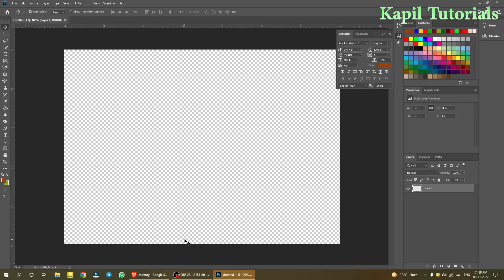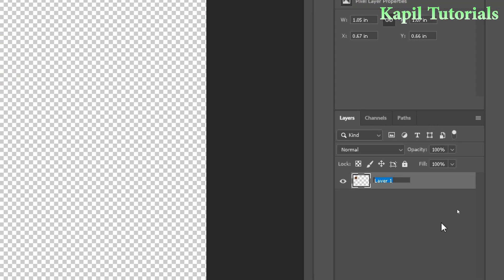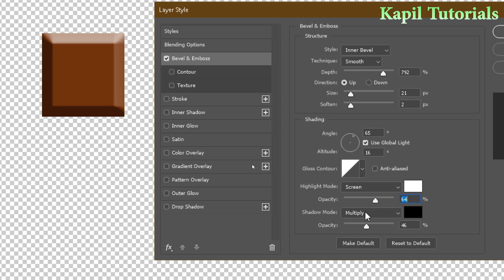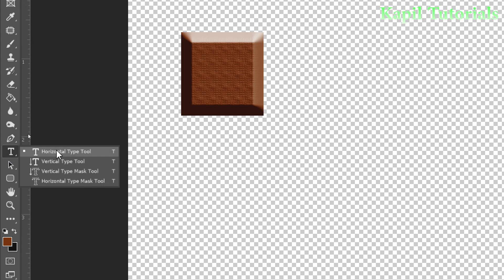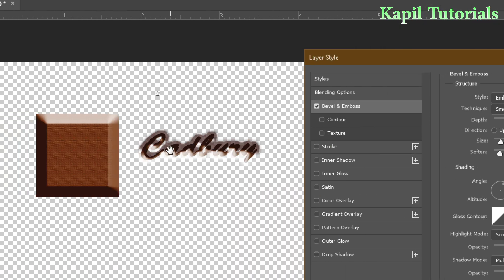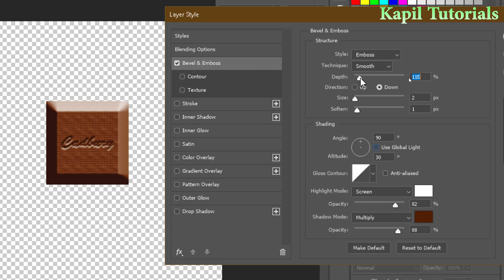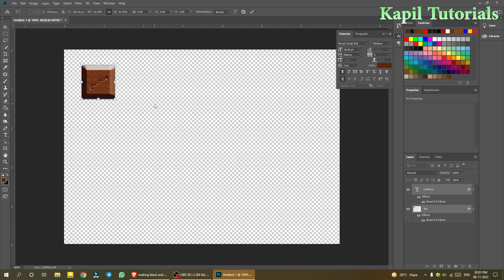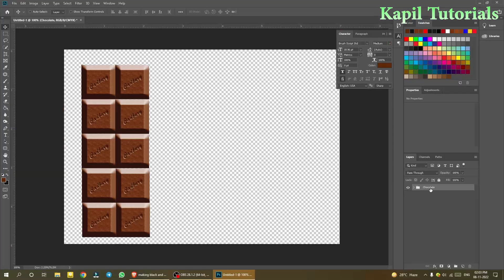How to make chocolate in Adobe Photoshop / Design Photoshop in Photoshop(Photoshop Tutorial -17)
Step by Step Method to Design Chocolate